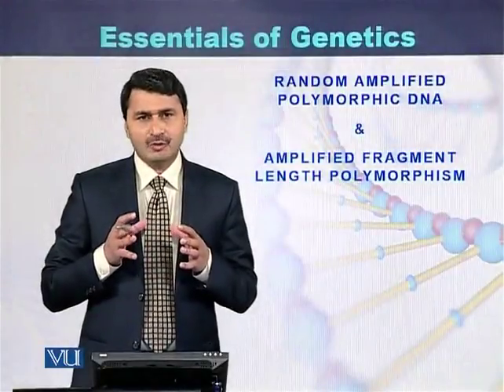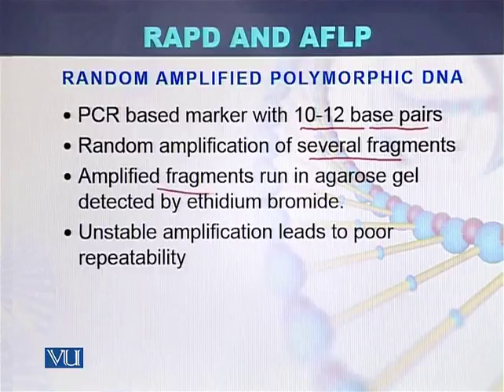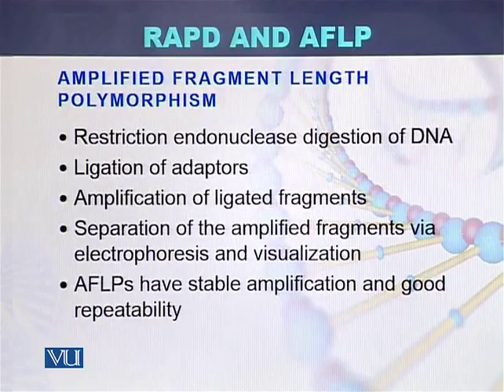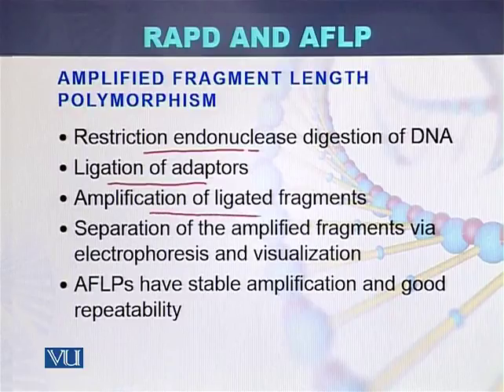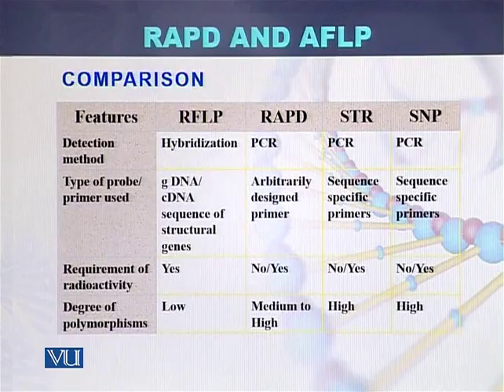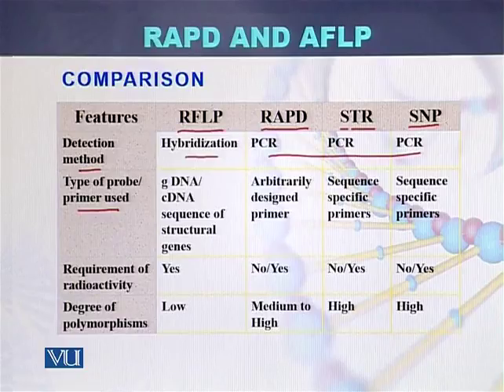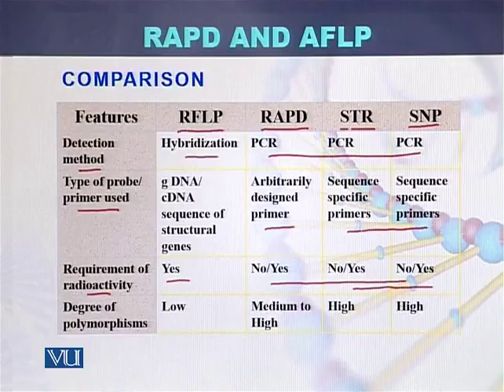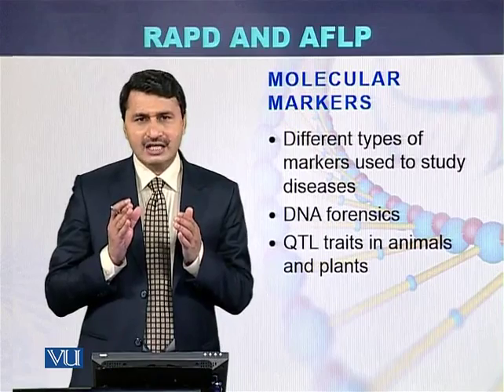BIO301_Topic165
Topic: 165